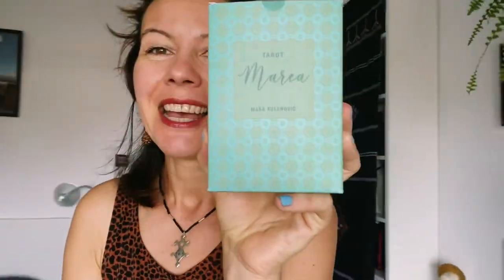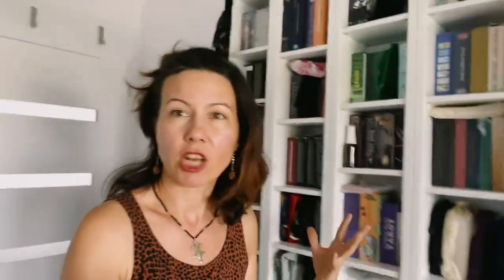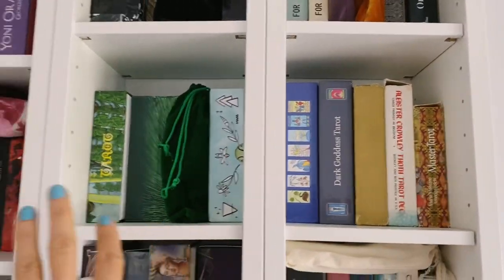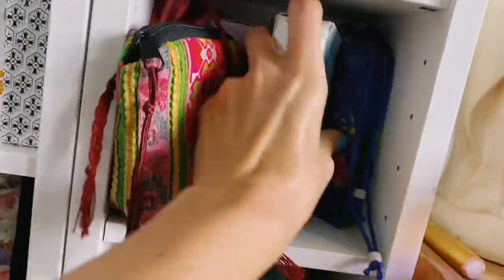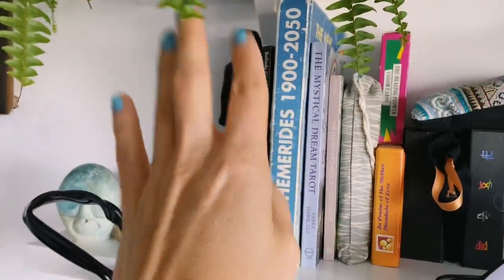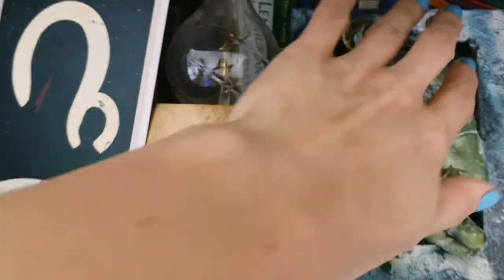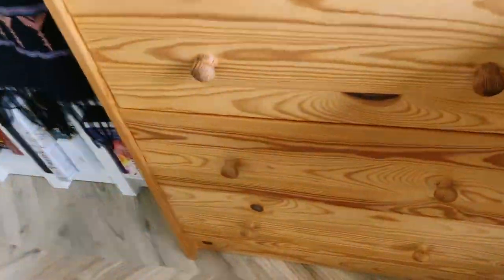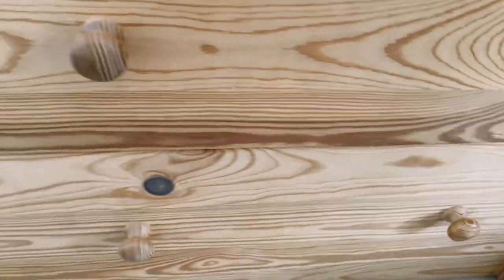My tarot room tour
Creative Tarot Class- How to read multiple decks in one reading